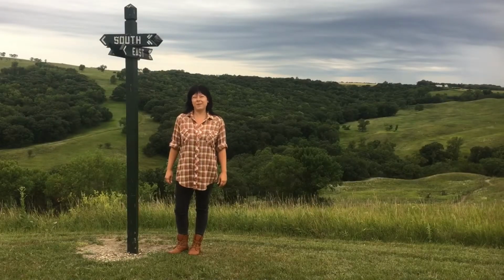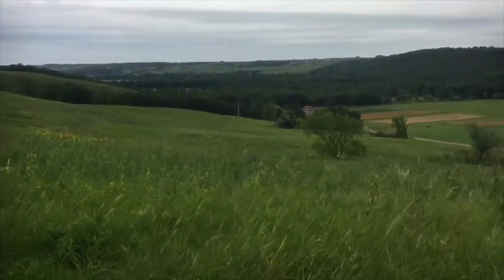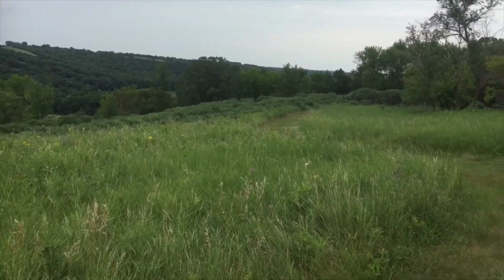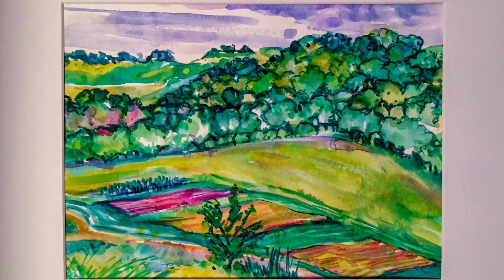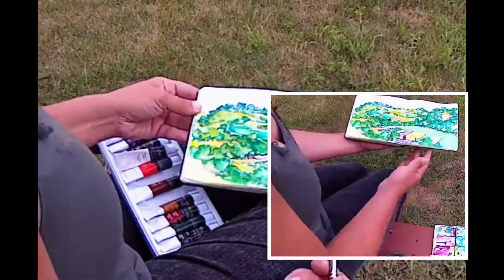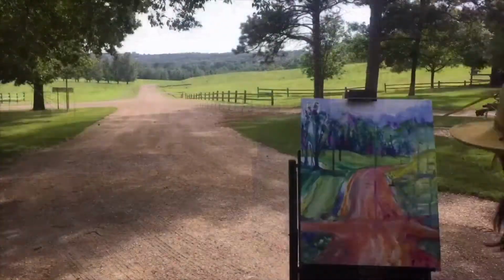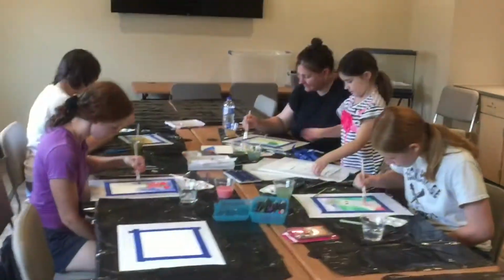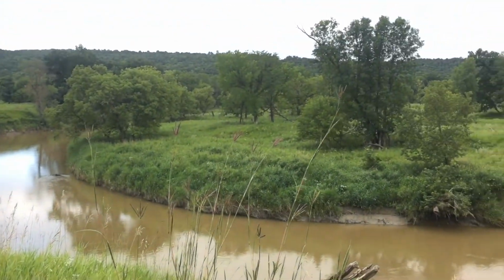Artist in Residence at Fort Ransom State Park, August 4-11, 2019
I had the opportunity to spend a week painting at the beautiful Fort Ransom State Park, located in the Sheyenne River Valley of North Dakota. This residency was made possible through a grant from the North Dakota Council on the Arts.